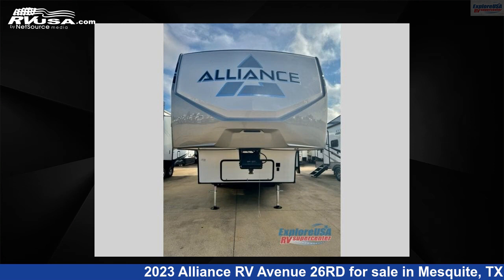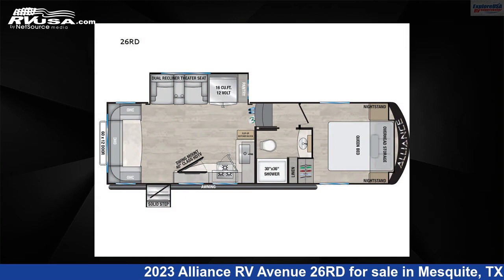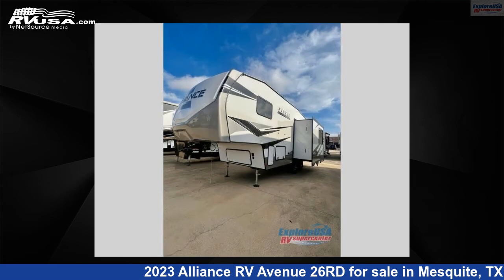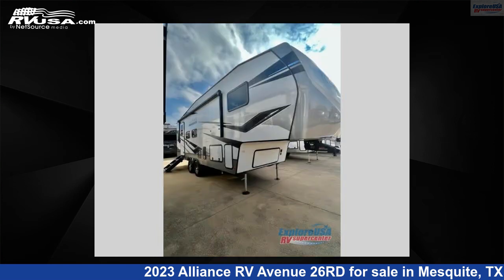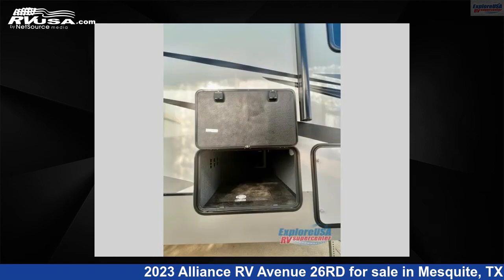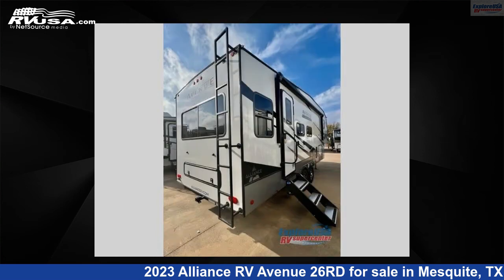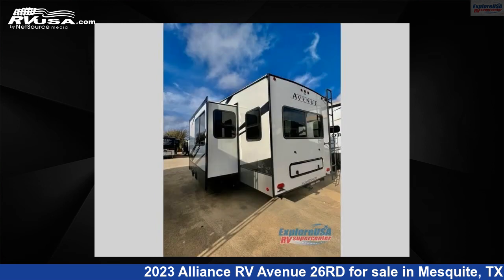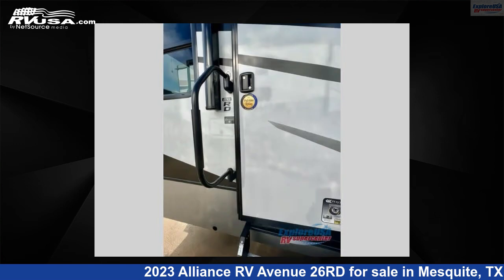Beautiful 2023 Alliance RV Avenue Fifth Wheel RV For Sale in Mesquite, TX | RVUSA.com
This 2023 Alliance RV Avenue 26RD is a Fifth Wheel RV. It is located in Mesquite, TX 75150 and is offered for sale by ExploreUSA RV Supercenter - DALLAS, TX. This New Alliance RV Is 28' 0" in length and features 1 slideout, sleeps 3, Slideout, and 72 gal fresh water capacity. The floorplan layout of this Fifth Wheel features Front Bedroom, U-Shaped Dinette.